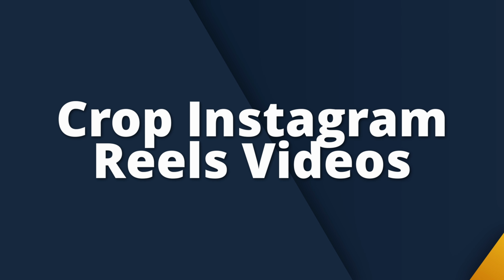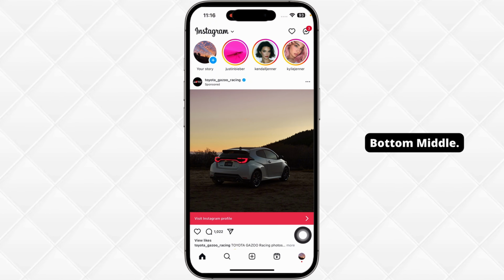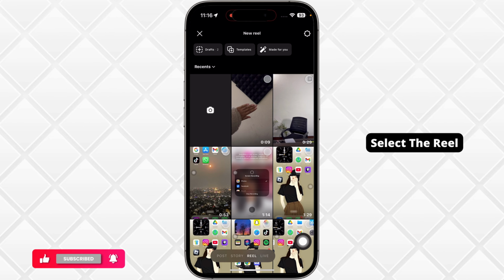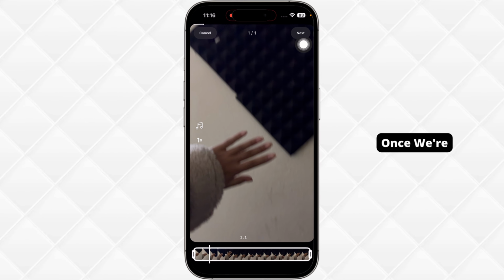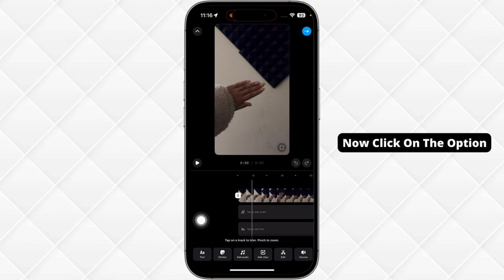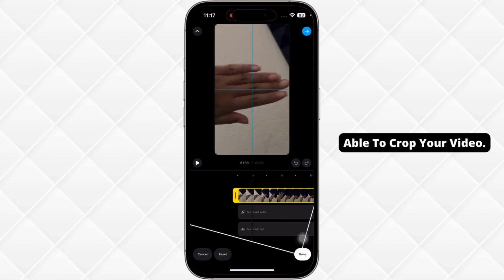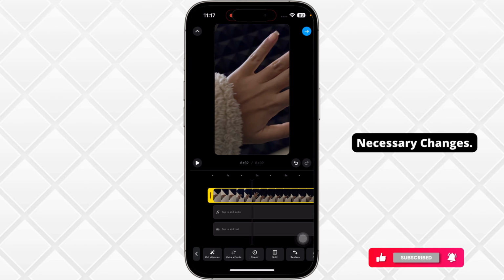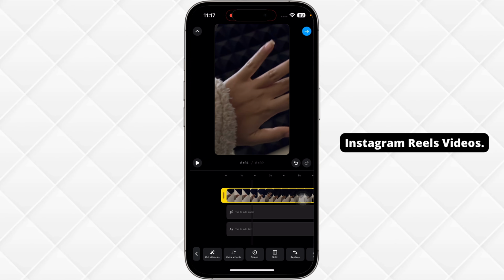How to Crop Instagram Reels Videos (Mobile)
Need to crop Instagram Reels videos on mobile? This step-by-step guide for 2025 will show you how to resize, trim, and crop videos before posting them as Instagram Reels using built-in tools and third-party apps. Whether you want to adjust aspect ratio, remove unwanted parts, or fit the perfect frame, this tutorial has you covered!

What You'll Learn in This Video:
✅ How to crop Reels using Instagram’s built-in editor
✅ Best free mobile apps to crop Instagram Reels
✅ How to adjust aspect ratio for Reels (9:16 format)
✅ Tips for maintaining video quality after cropping

Keywords for SEO Optimization:
crop Instagram Reels video, how to crop video for Instagram Reels, resize Reels Instagram, trim Instagram Reels mobile, best app to crop Instagram Reels, fit video to Instagram Reels, Instagram Reels cropping tutorial, adjust aspect ratio Reels, edit Reels video mobile, Instagram Reels size fix.

Cropping your Reels properly ensures your content looks professional, well-framed, and engaging. This guide ensures high-quality video edits using free and easy tools.

Chapters:
0:00 - Introduction
0:10 - How to Crop Instagram Reels Videos (Mobile)